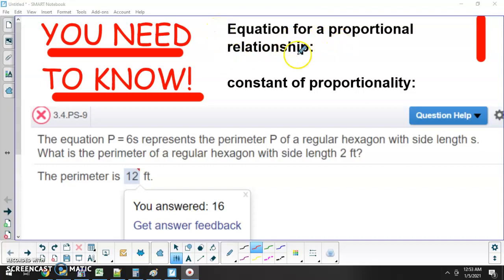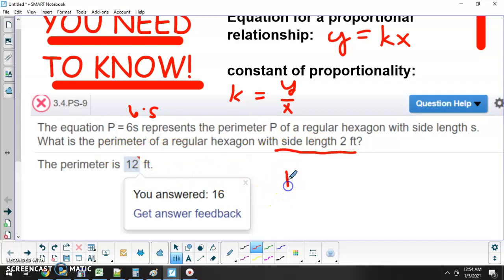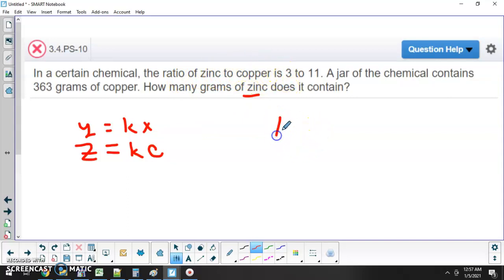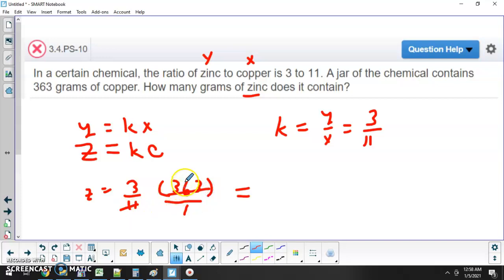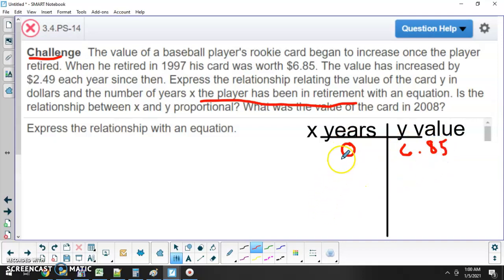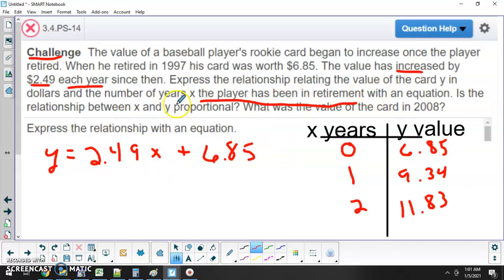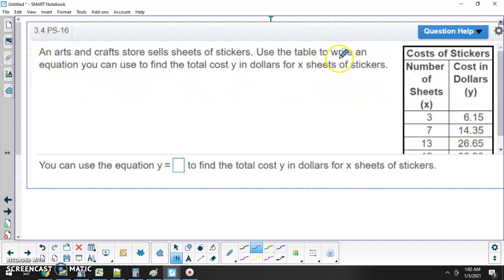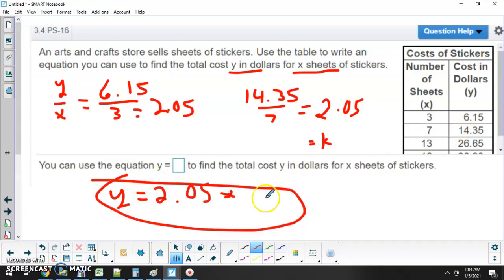3-4 Constant of proportionality homework review